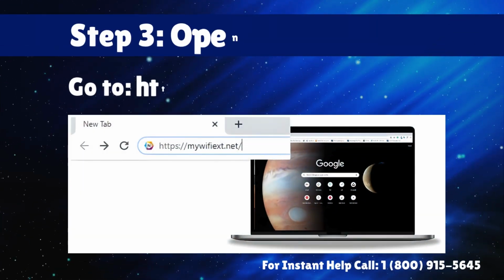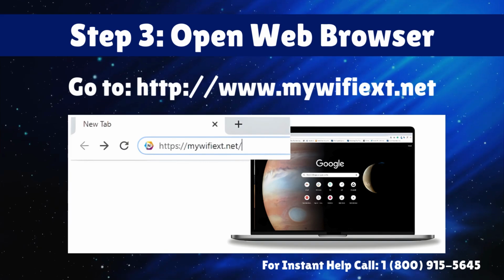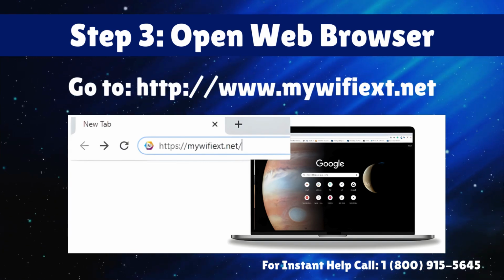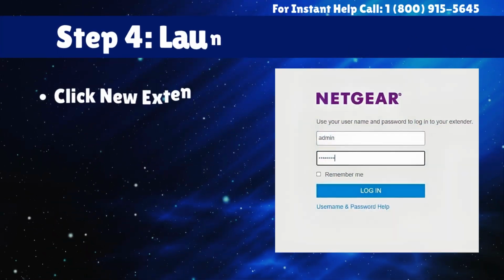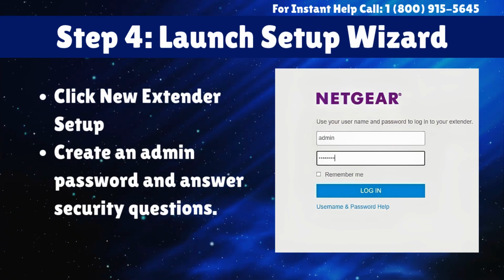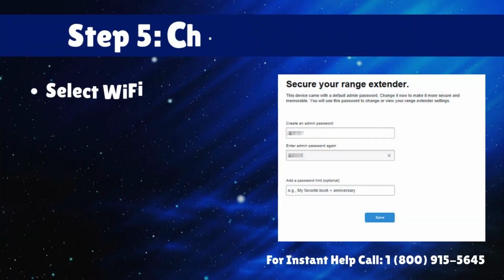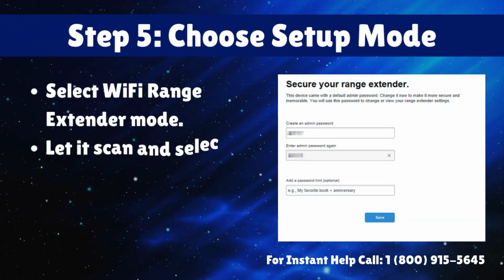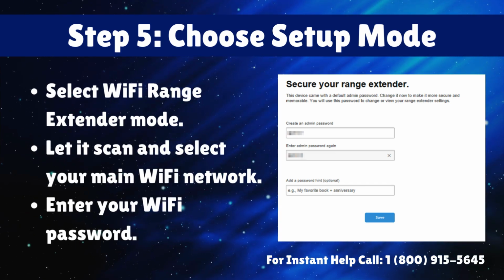Netgear EX6410 AC1900 Setup | Step-by-Step Guide via Web Browser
Want to set up your Netgear EX6410 AC1900 WiFi Mesh Extender without using WPS? This video walks you through the complete manual setup using a web browser — perfect for homes where the WPS button isn’t an option.

📶 In this tutorial, you’ll learn:

How to connect to the NETGEAR_EXT network

How to access the setup portal via mywifiext.net

How to extend your WiFi network manually

Best tips for mesh placement and signal strength

✅ Works with any standard router and is ideal for improving signal in dead zones.